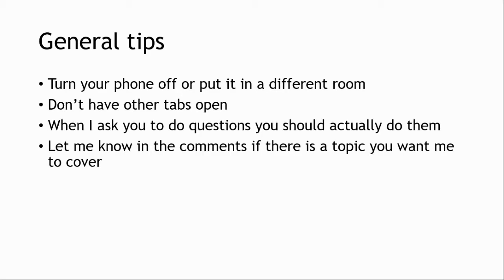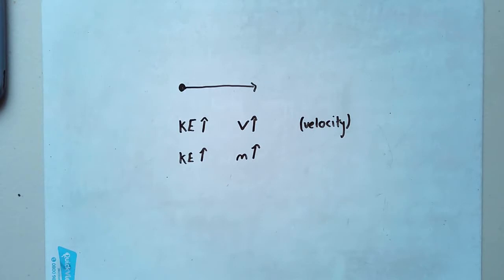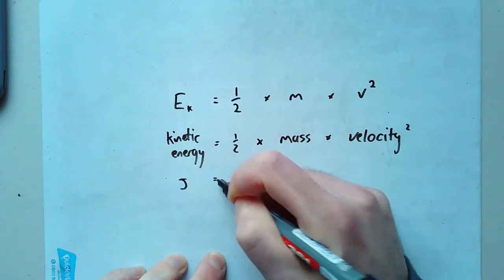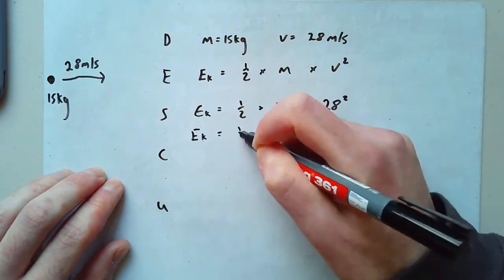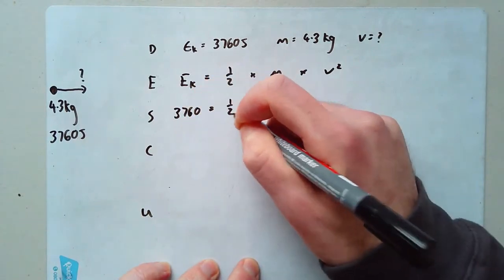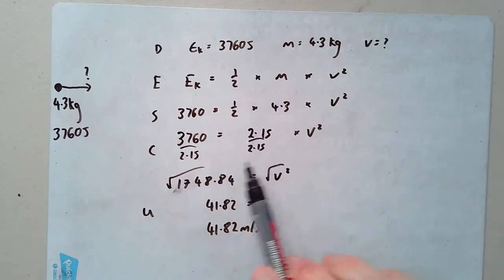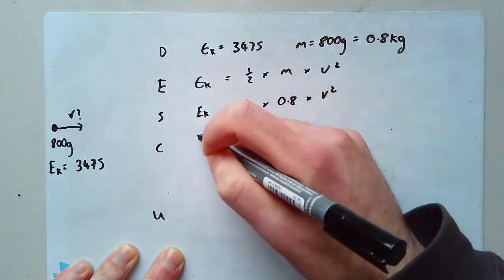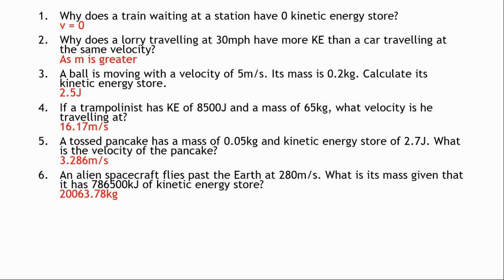GCSE Physics: Kinetic Energy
This video looks at the Kinetic Energy equation. Many of the questions are based on Rosalind Walker's booklet which you can find here: